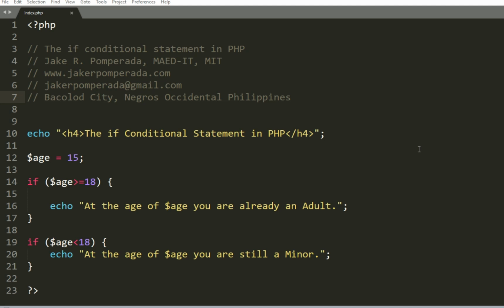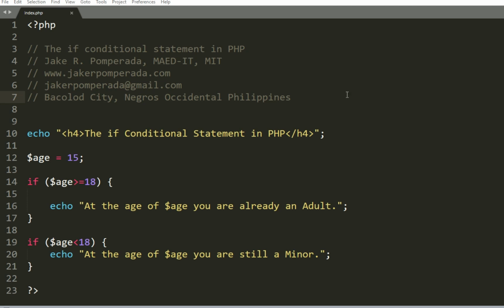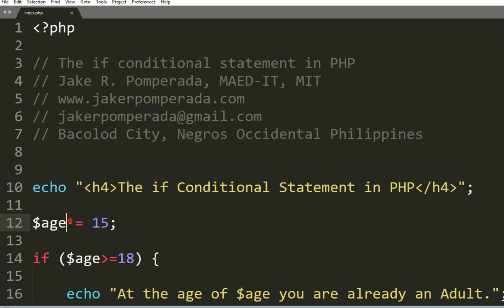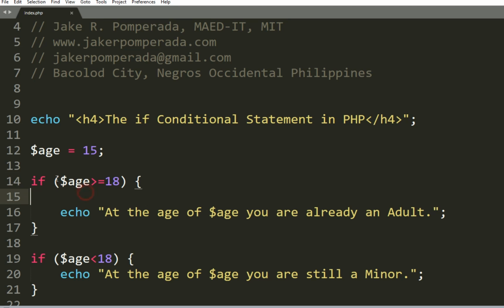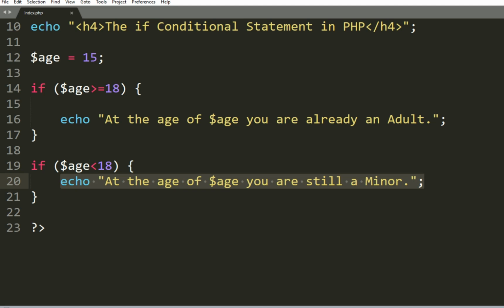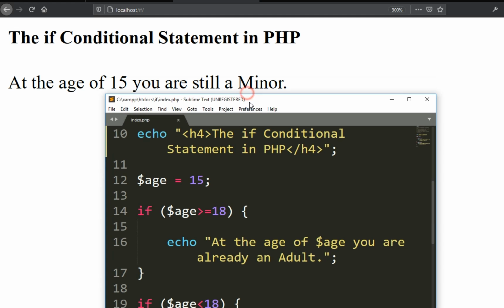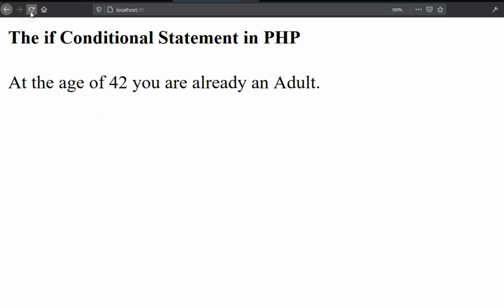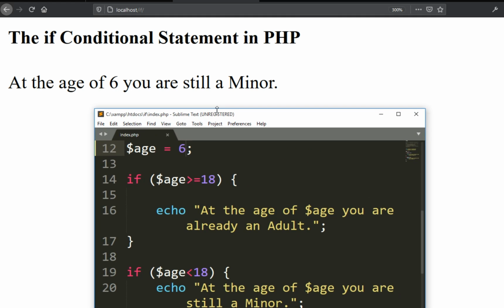The if conditional statement in PHP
In this tutorial, I will discuss how to declare the if conditional statement using PHP programming language.